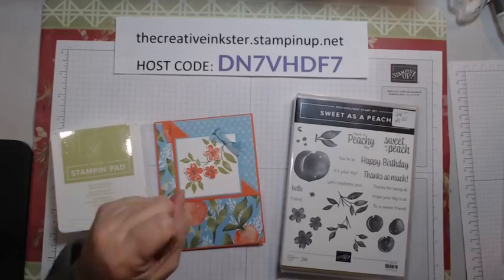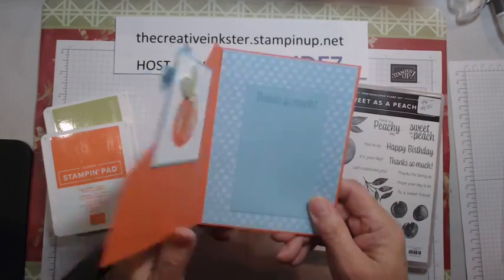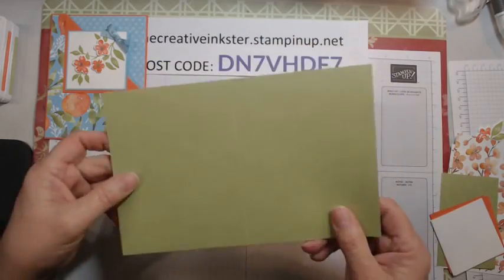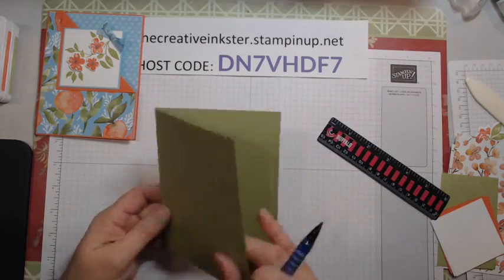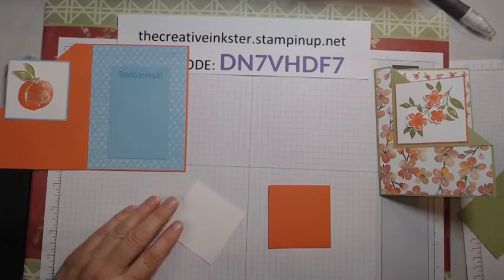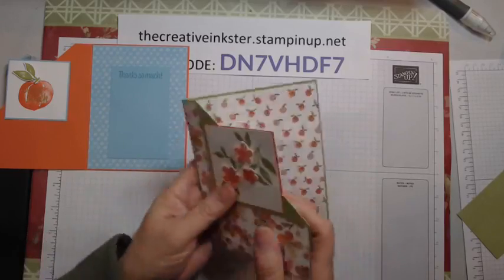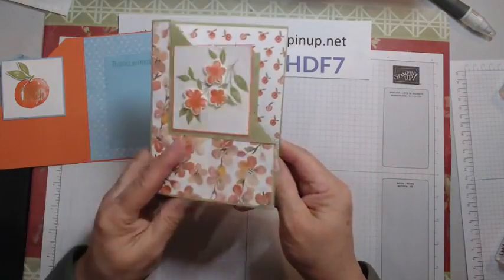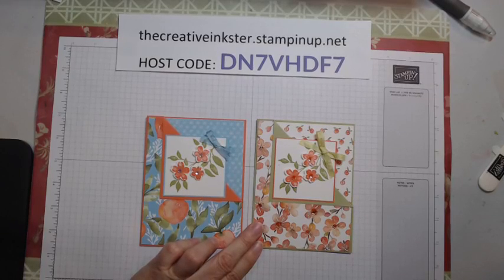The Creative Inkster Escape Room on April 4, 2022